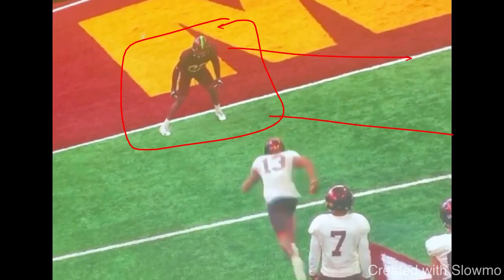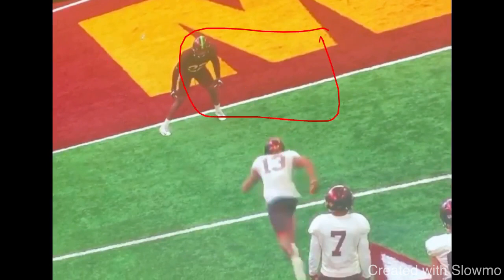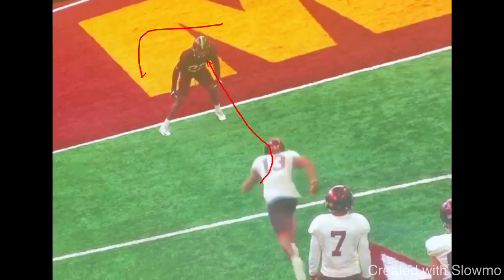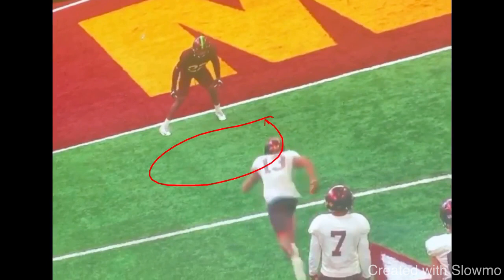How To Run A PERFECT Goaline Fade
In this video I breakdown HOW TO RUN A PERFECT GOALINE FADE. .I hope you enjoy!